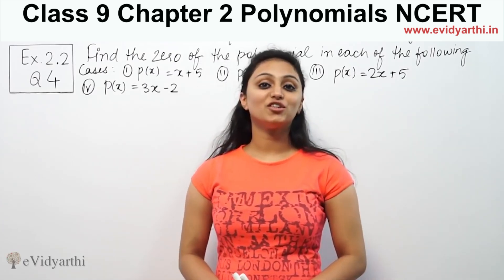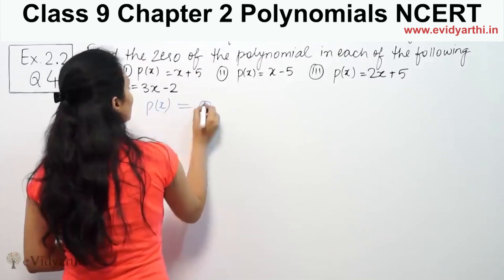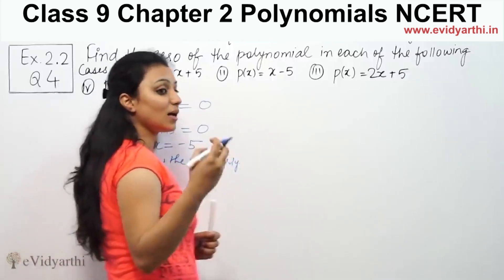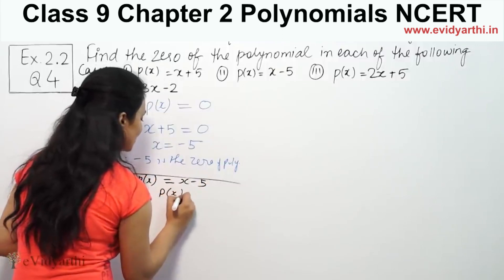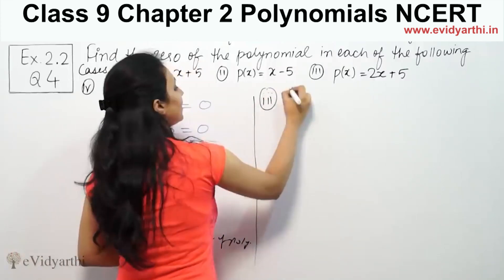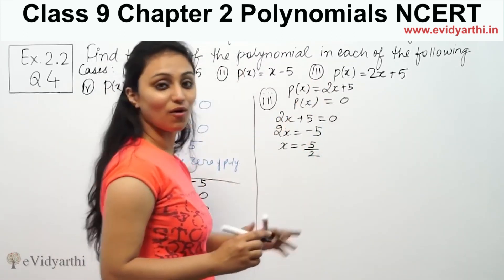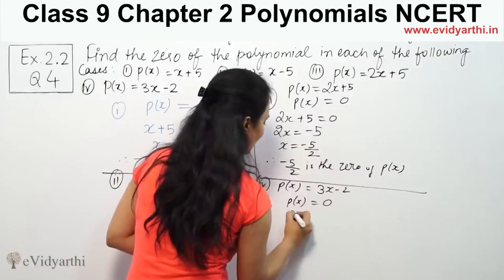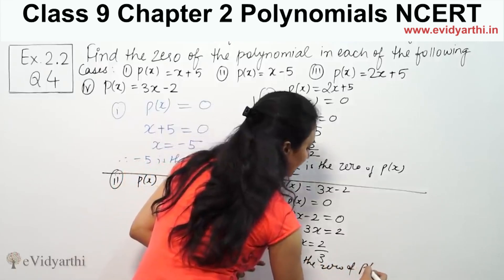Q 4(i to iv), Ex 2.2, Chapter 2 - Polynomials, Maths Class 9th, NCERT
✔️ Class: 9th
✔️ Subject: Maths
✔️ Chapter: Polynomials
✔️ Topic Name: Q 4 (i to iv) , Ex 2.2

0:00 Question Q 4 (i to iv)